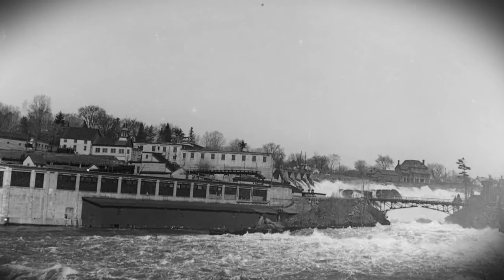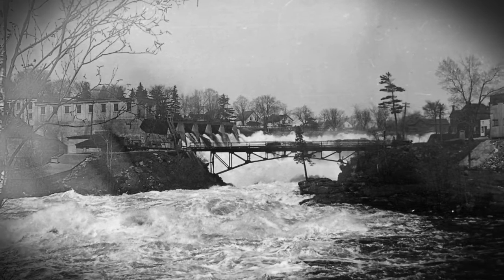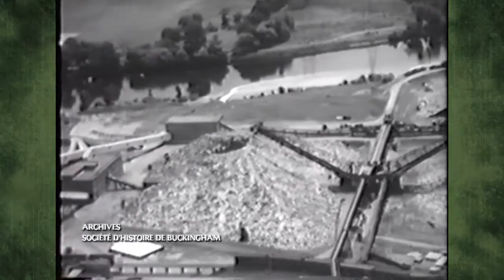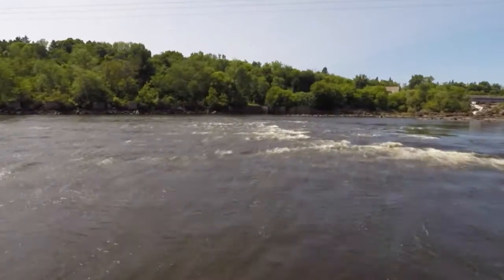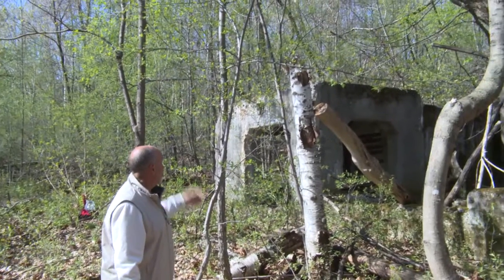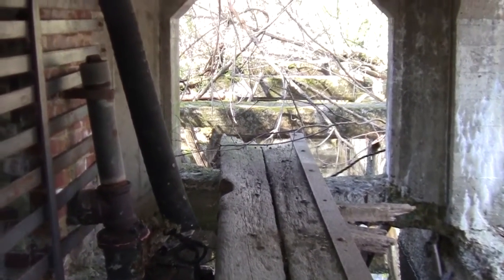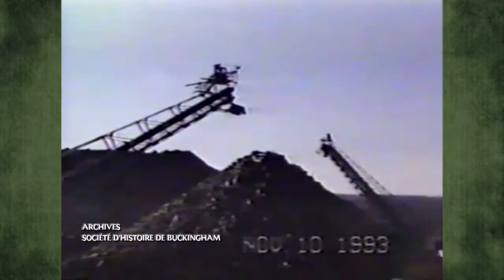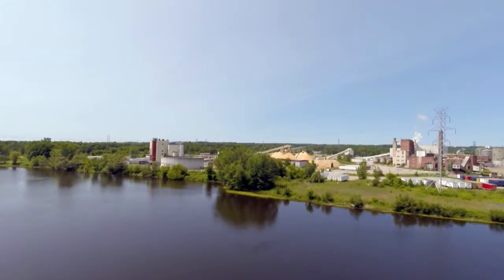Mémoires vivantes - Épisode 06 - Les empileurs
L'histoire de l'industrie forestière de Buckingham et des environs se poursuit dans cette capsule où M. Marc Desjardins nous explique le fonctionnement des empileurs utilisés pour ramasser les billes de bois provenant des glissoires à billes et de la rivière.